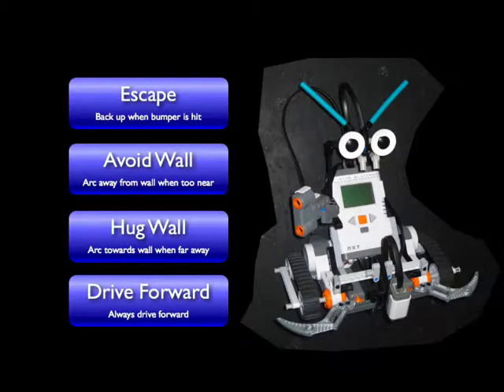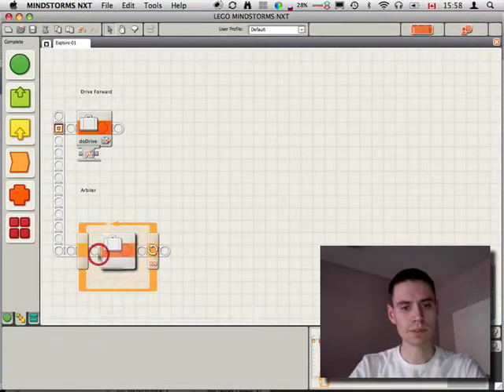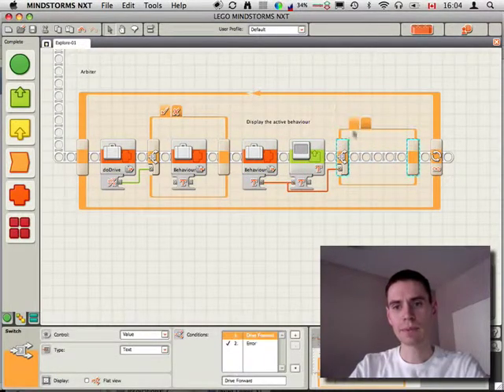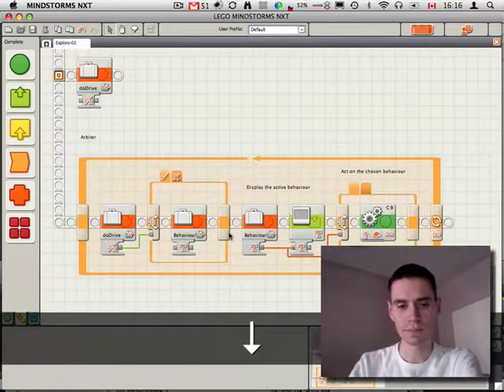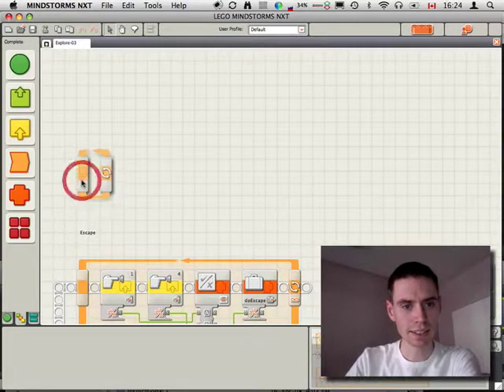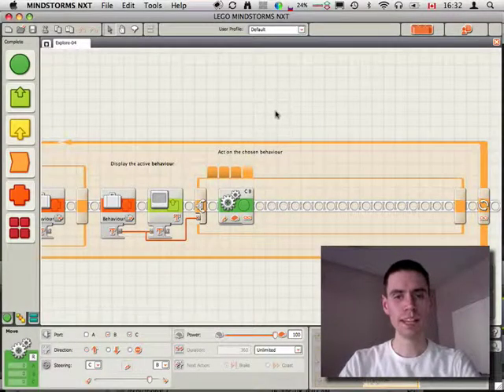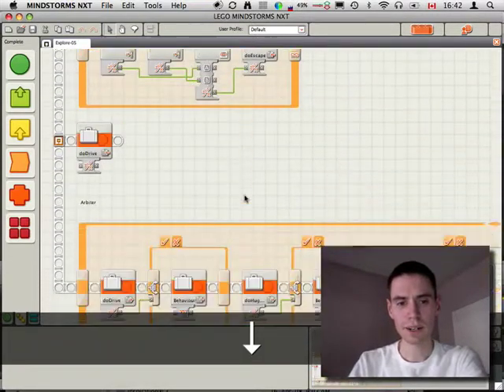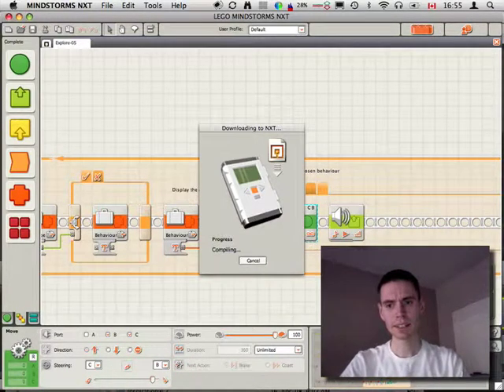Behaviour-Based Wall Follower in NXT-G